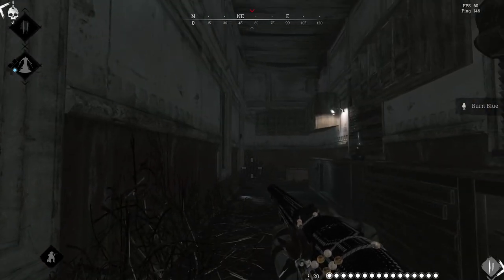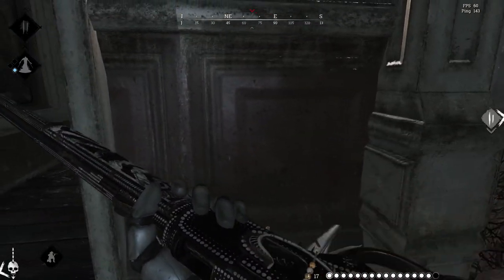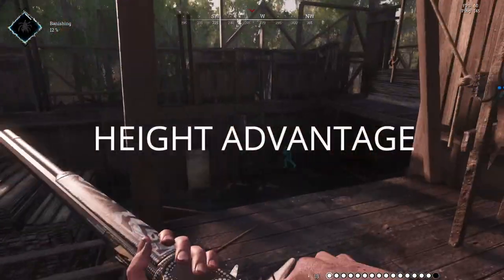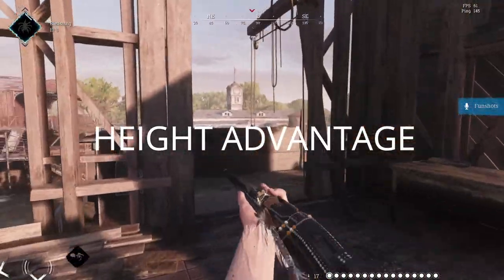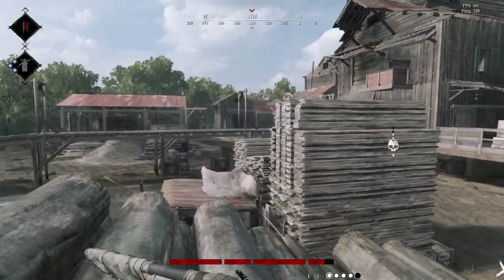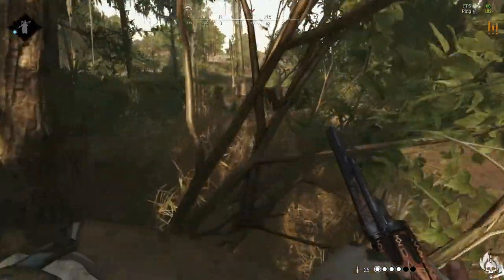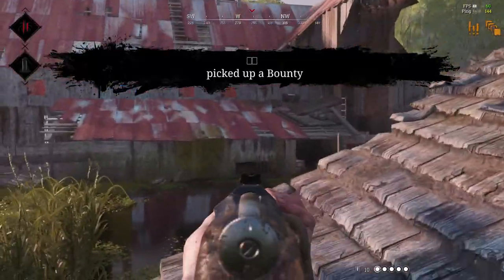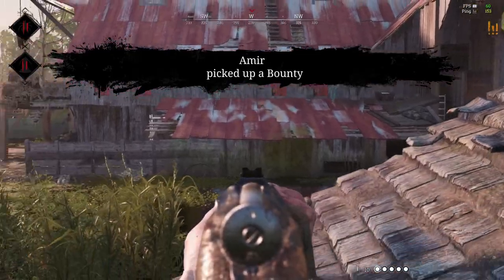5 Things to Avoid When Positioning For PvP Fights- Hunt Showdown Beginner's Guide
Maps are huge in hunt showdown with vast plains to dense forests to different types of compounds so its vital to understand which kind of environment is suitable for pvp fights to maximize your chances of success.
Here We look at few things to avoid in regards to positioning during pvp fights in terms of the environment and compounds.

Time Stamps:
00:15    Tip 1: Avoid Open Areas
00:38    Tip 2: Avoid Going through vast water
01:02    Tip 3: Height Advantage
01:33    Tip 4: Avoid Fighting In Dense Forests
01:52    Tip 5: Avoid Attacking Underground Boss Layers